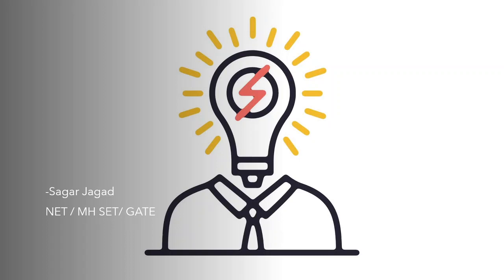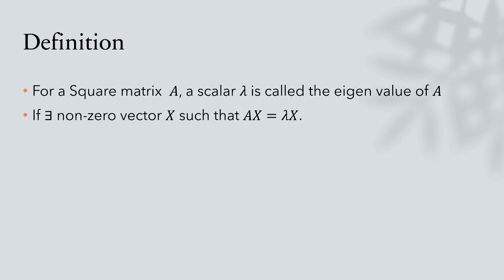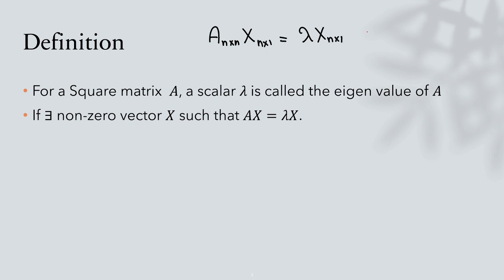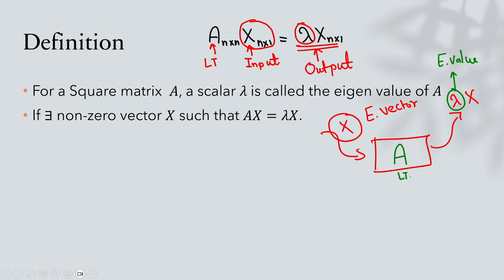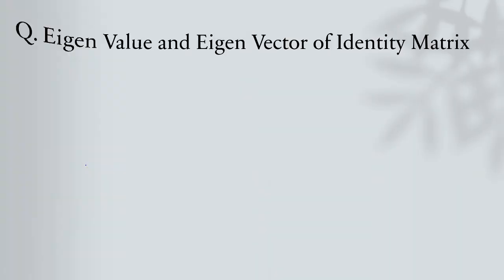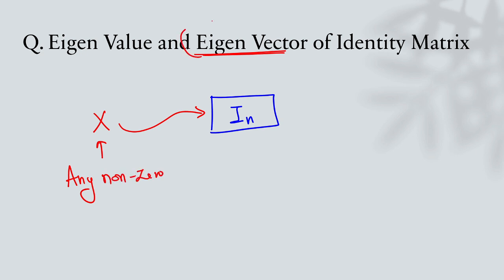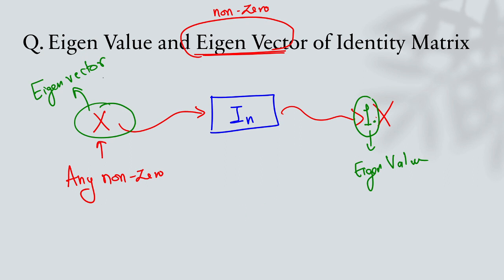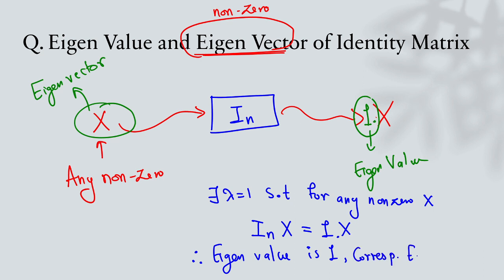Eigen Value and Eigen Vector of Identity Matrix| Basic Concepts | example | Linear Algebra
🎓 Understanding Eigenvalues and Eigenvectors of the Identity Matrix | Basic Concept! 🌟
Dive into the fundamental concepts of Eigenvalues and Eigenvectors within the context of the Identity Matrix with Sagar Jagad's latest tutorial! 🚀 Gain a solid grasp of these core mathematical principles, specifically tailored for learners seeking foundational insights.

Eigen Value and Eigen Vector of Identity Matrix| Basic Concept | example | Linear Algebra

🔍 What's Covered:
Explore the essentials of Eigenvalues and Eigenvectors as they relate to the Identity Matrix:

Identity Matrix Overview: Grasp the foundational characteristics defining the Identity Matrix.
Eigenvalues of the Identity Matrix: Uncover the unique Eigenvalues associated with the Identity Matrix.
Eigenvectors of the Identity Matrix: Delve into the crucial Eigenvectors inherent in the Identity Matrix.
📈 Key Highlights:
🧠 Simplified explanations demystify complex Eigenvalue and Eigenvector theories effortlessly.
📚 Comprehensive coverage focused specifically on Eigenvalues and Eigenvectors in relation to the Identity Matrix.
👥 Ideal for Learners:
Whether you're refreshing your understanding, clarifying doubts, or encountering these concepts for the first time, Sagar Jagad's tutorial is an invaluable resource for learners at any level!

📺 Watch Now:
Explore Eigenvalues and Eigenvectors in the context of the Identity Matrix on Sagar Jagad's YouTube channel here.

📢 Connect and Engage:
Join the discussion in the comments section! Share your thoughts and questions as we unravel Eigenvalues and Eigenvectors together. 💬

👍 Stay Updated:
Don't miss out on Sagar Jagad's latest educational content!